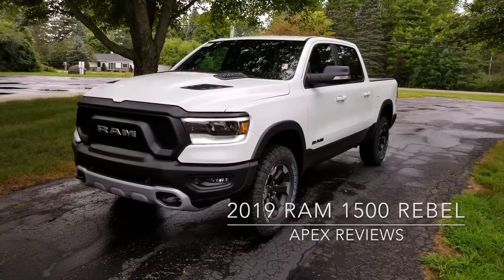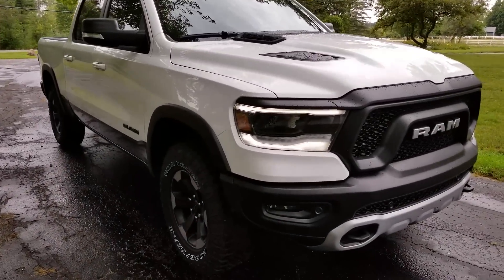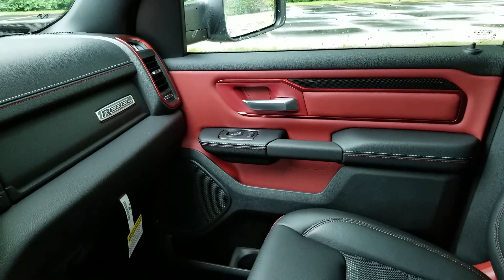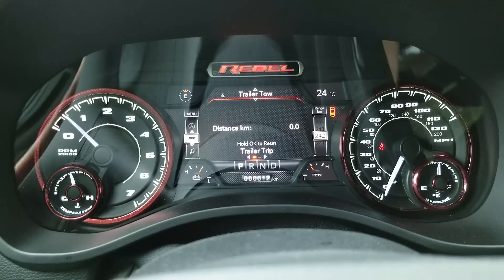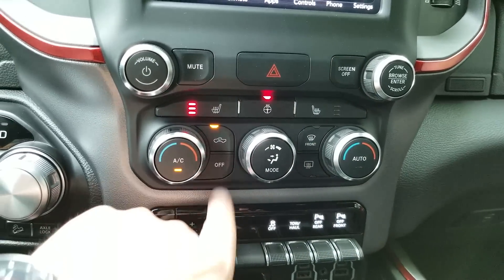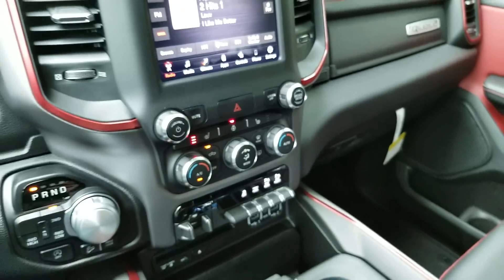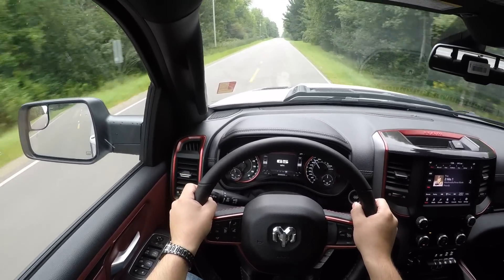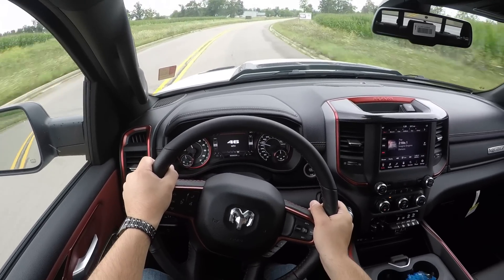Review: 2019 RAM 1500 Rebel - The Perfect Off-Road Oriented Pickup?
Interior Portion: 6:06
Driving Portion: 22:00

Please leave any questions for me below in the comments section.